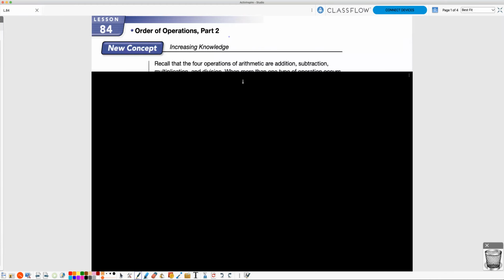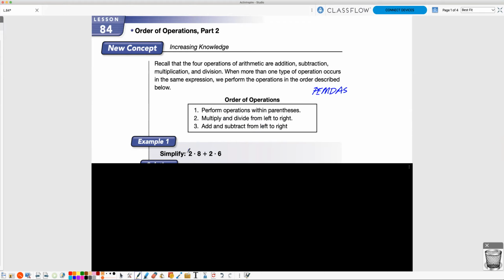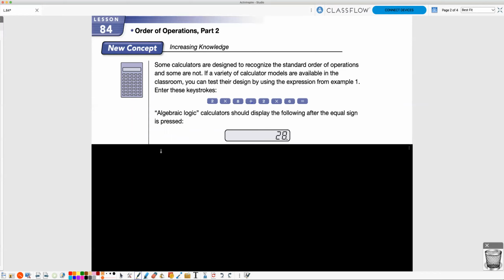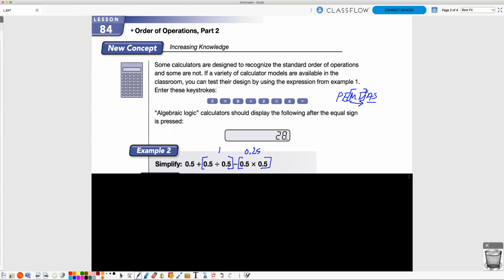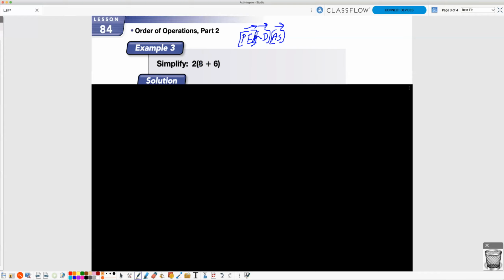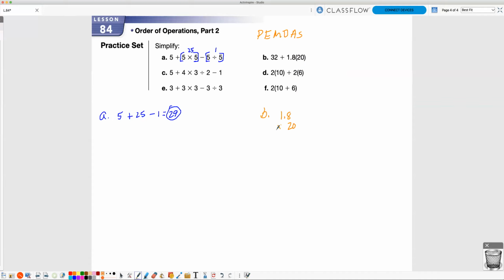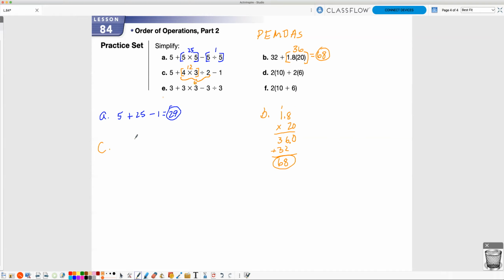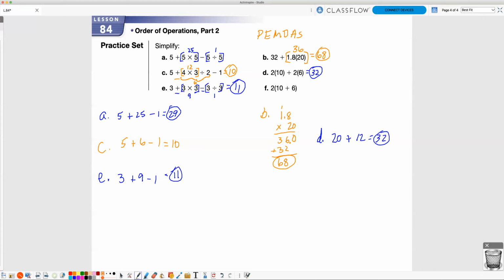Saxon Math L.84 Order of Operations, Part 2